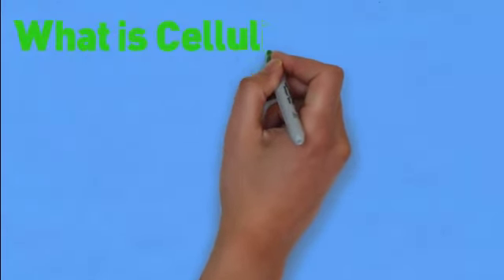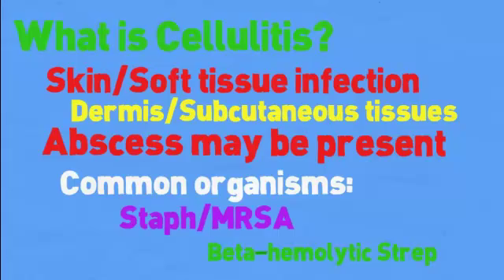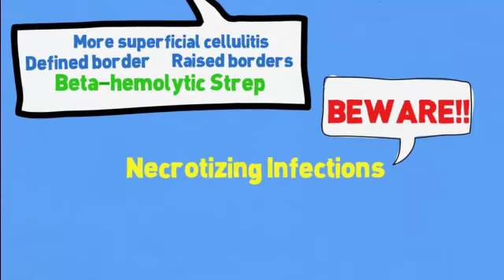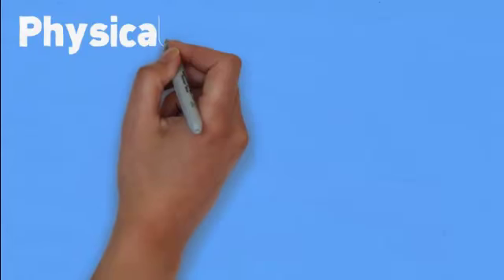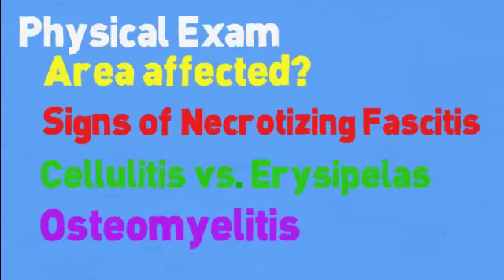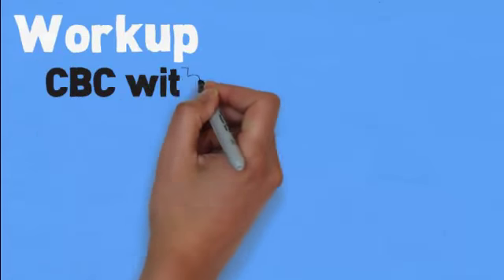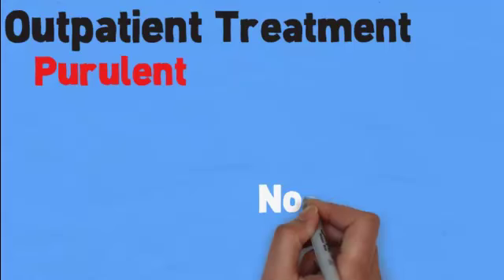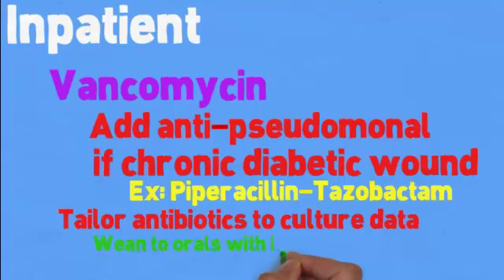Cellulitis Made Simple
Discussion of what is cellulitis. We also discuss the causes and how to treat cellulitis both in the inpatient and outpatient setting.

iMedicalSchool is a channel dedicated to helping you understand complex medical topics in a simple manner. We are dedicated to making sure that you understand every topic presented.  We are happy to answer questions and take suggestions.  No matter if you are in medical school, nursing school or physician assistant school we are here to serve you.